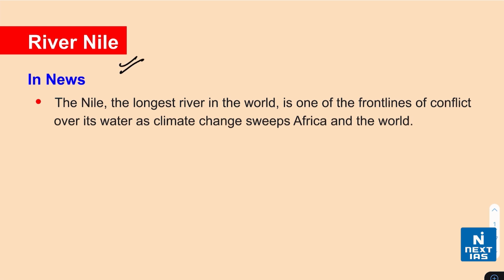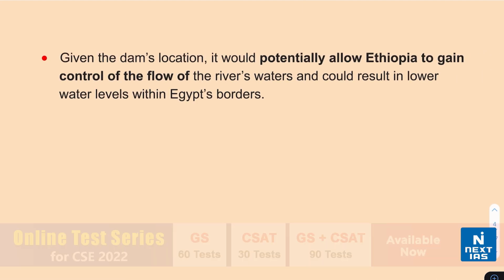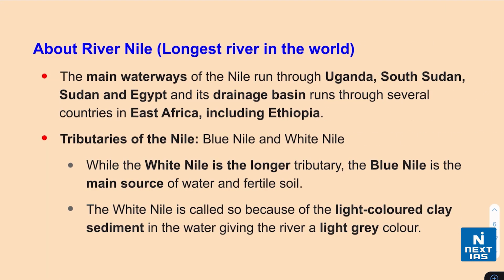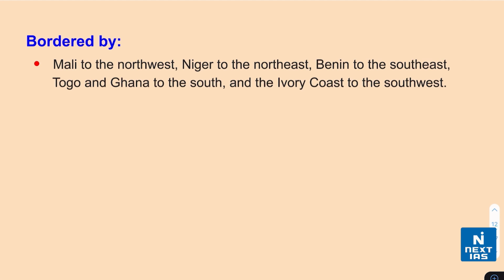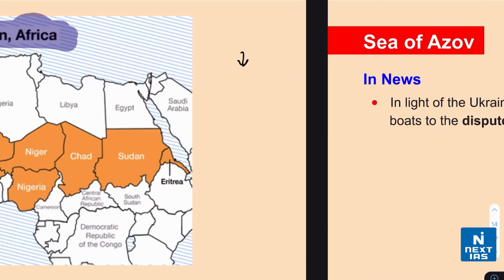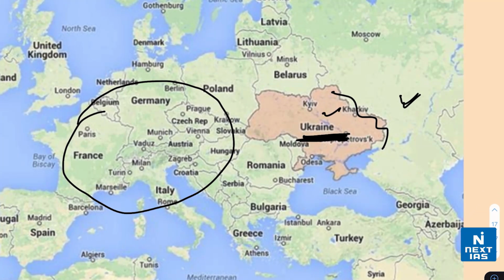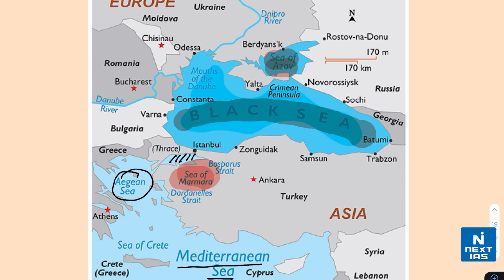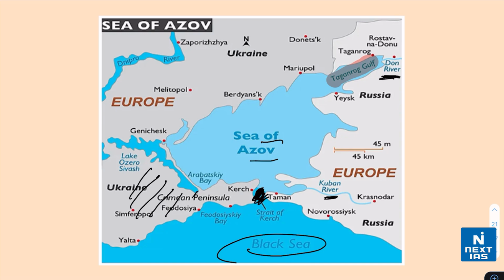Places In News | Geography Mapping Series UPSC | Current Affairs | NEXT IAS